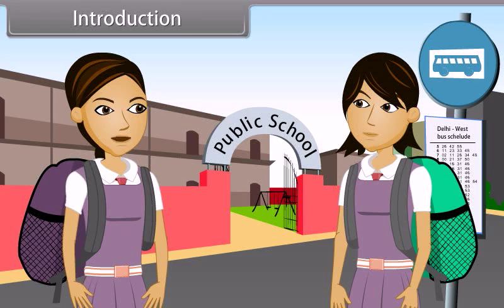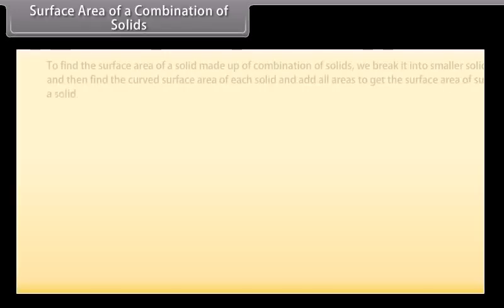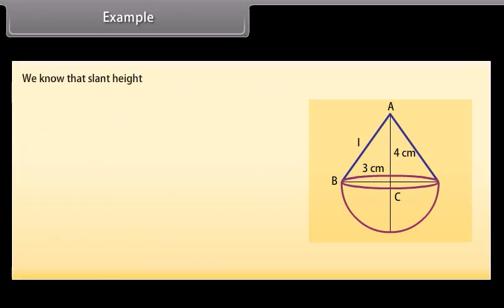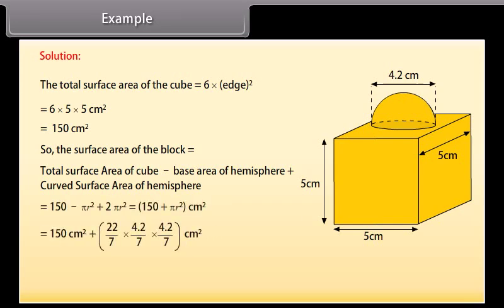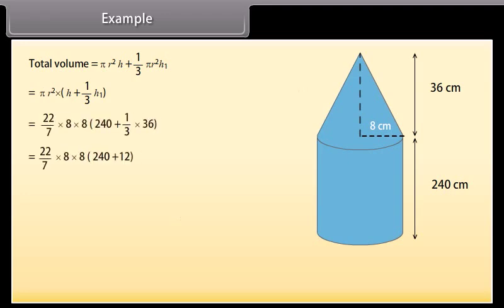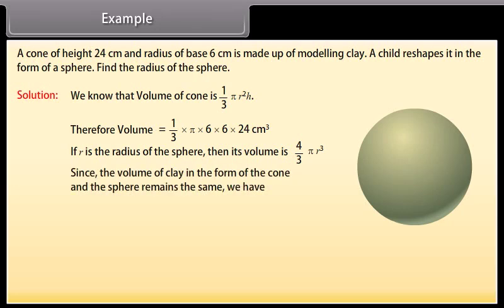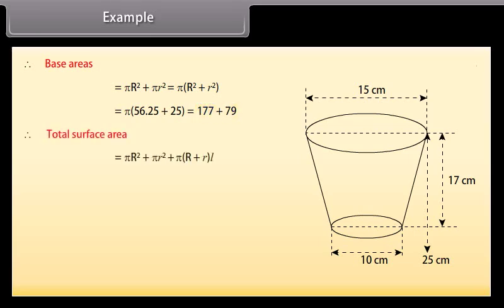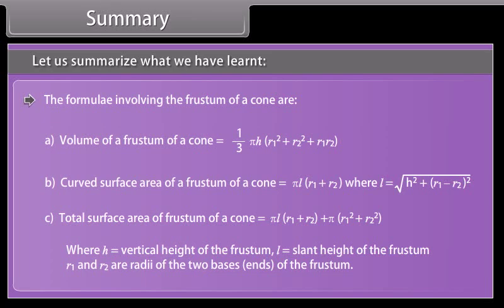Surface Areas and Volumes | Class 10 Maths Chapter | Cone, Sphere & Cylinder | EduHan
In this video, we explain Surface Areas and Volumes – Class 10 Mathematics with clear concepts and step-by-step problem solving. 📘✏️

This chapter is very important for Class 10 Board Exams and includes questions from different 3D shapes.

Topics Covered

✔ Surface Area of Sphere and Hemisphere
✔ Volume of Cone, Cylinder and Sphere
✔ Combination of Solids
✔ Important Board Exam Questions
✔ Step-by-Step Solutions

State Board Class 10 Students

Understanding 3D Geometry Concepts

Watch till the end to understand Surface Areas and Volumes easily and solve exam questions confidently.